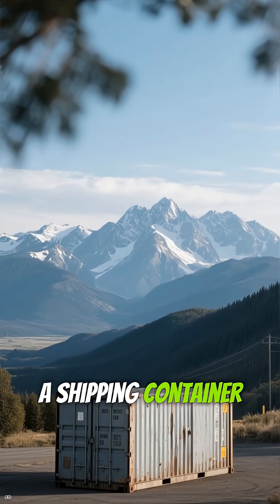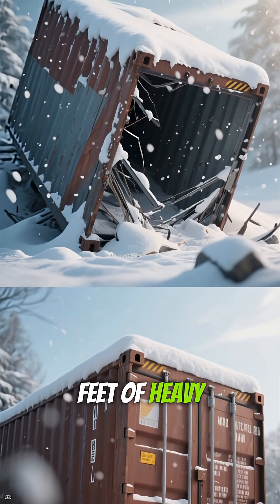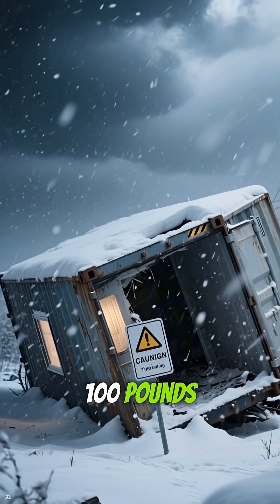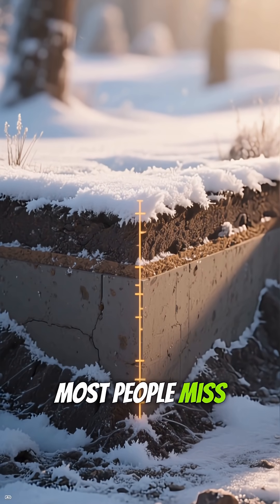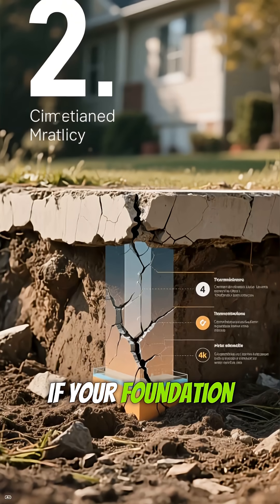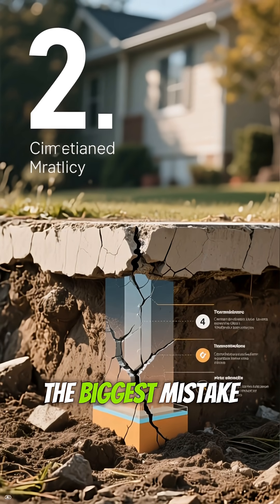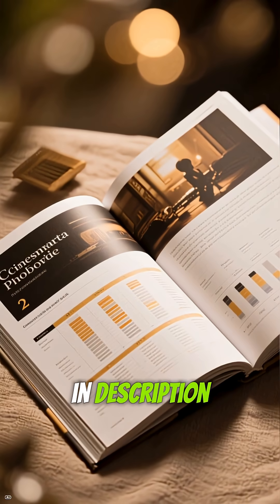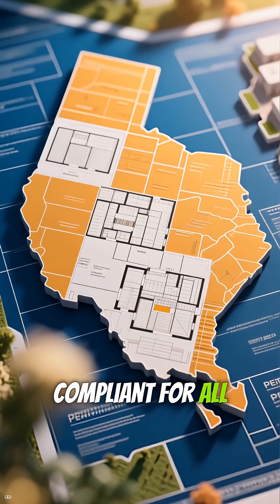Colorado Container Homes: Why Roofs FAIL ❄️ (Snow Load Warning 2025)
Thinking of building a shipping container home in Colorado? 🏔️ The snow load requirements in the Rockies are no joke. A standard container roof holds ~35 psf, but Colorado counties often require 70-100+ psf. Without reinforcement, you are risking collapse.

In this video:

Why standard container roofs fail in altitude

The frost line foundation requirement (48"+)

How to reinforce for snow loads (Truss vs. Internal Steel)